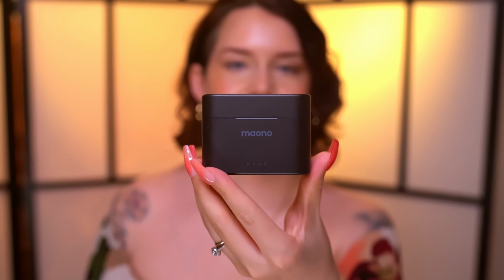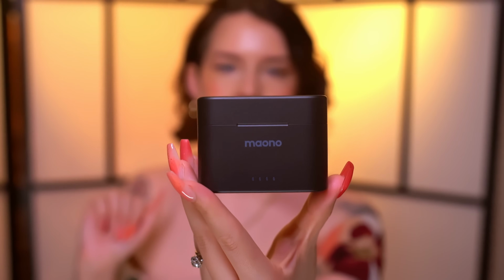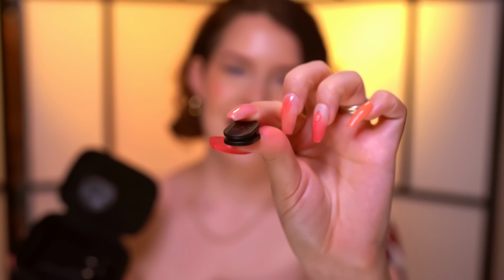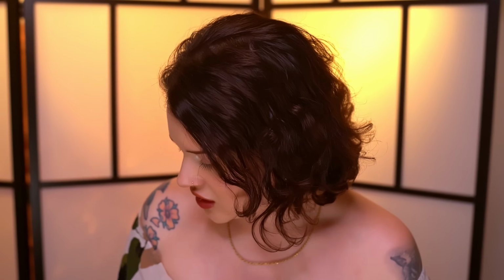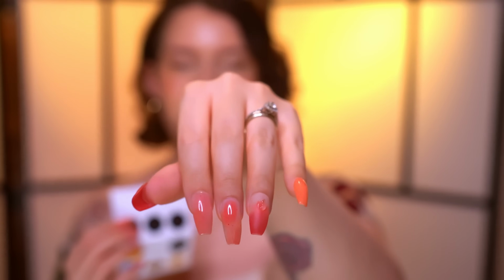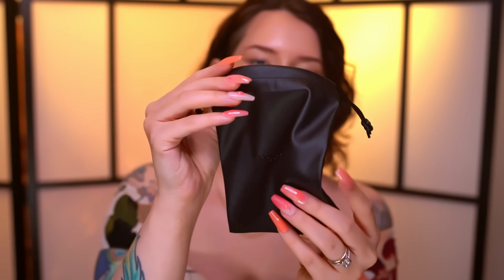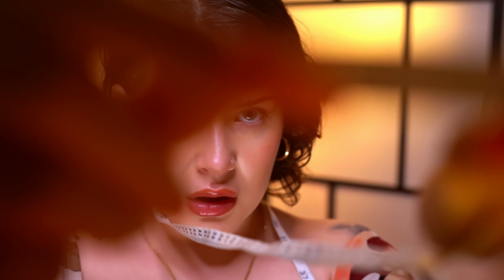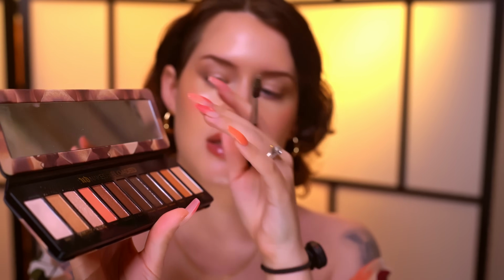T5 Wireless Microphone – The Best Choice for ASMR Creators!maono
48kHz high-definition recording with advanced noise reduction technology makes your voice clearer and purer. No matter when or where, you can easily start recording. 🎧

📸Video cr to @LittleCloverWhispers